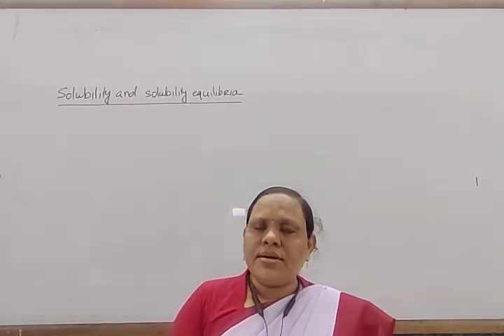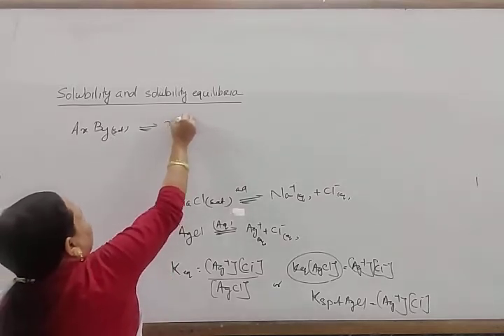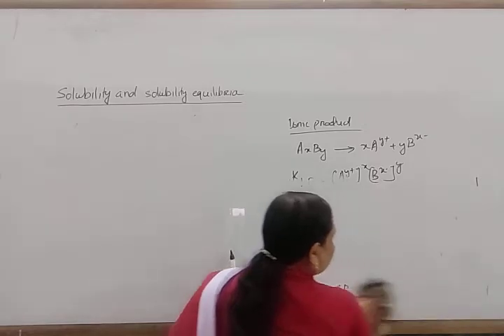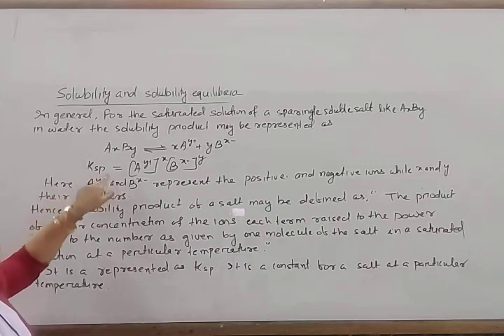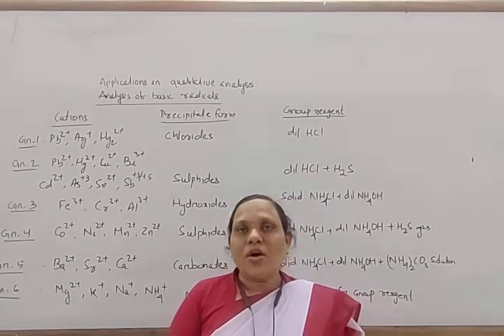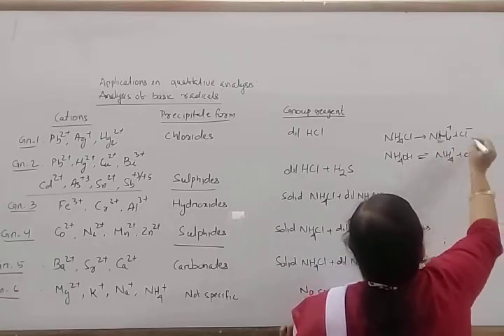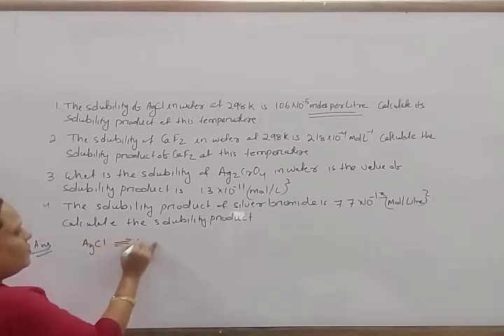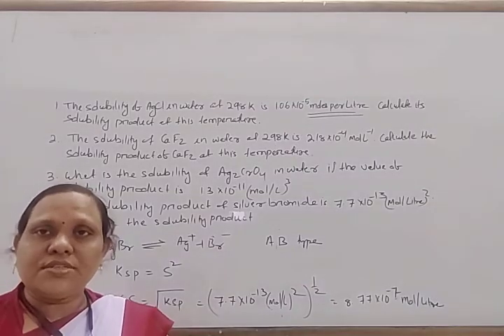Ionic equilibrium 6